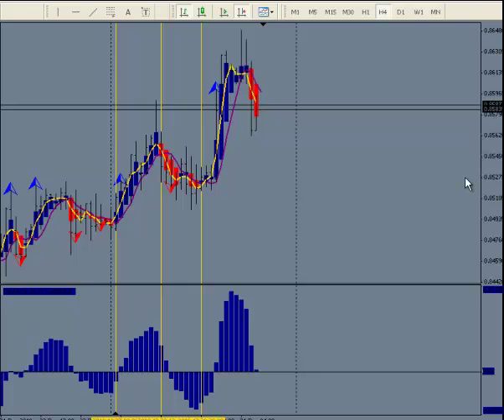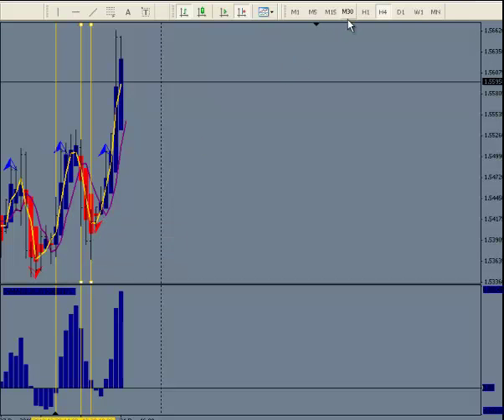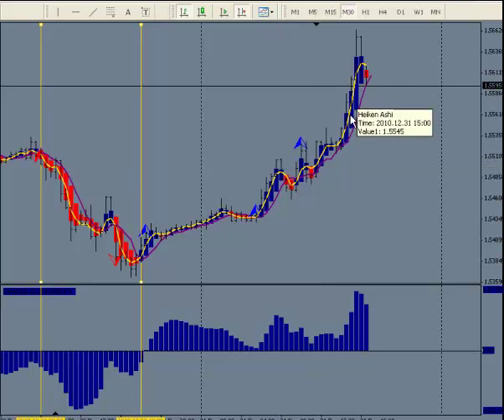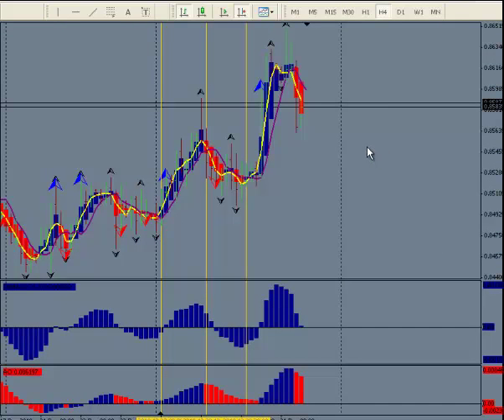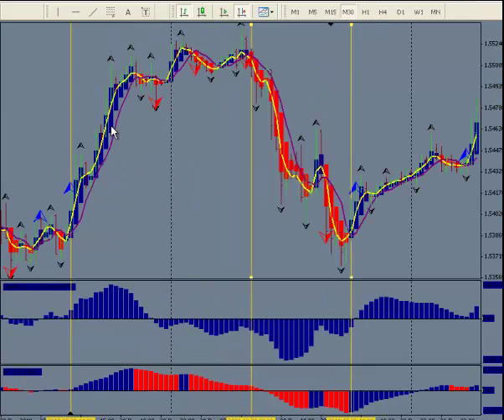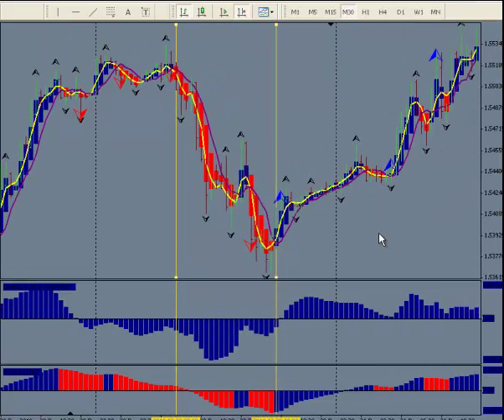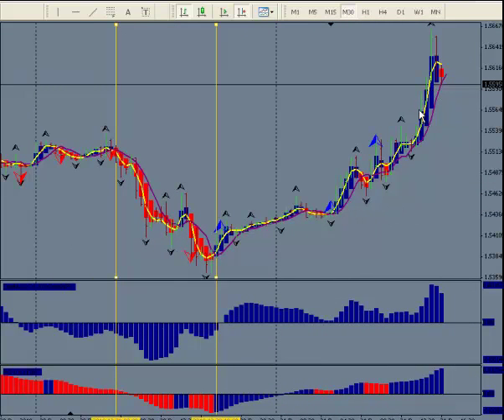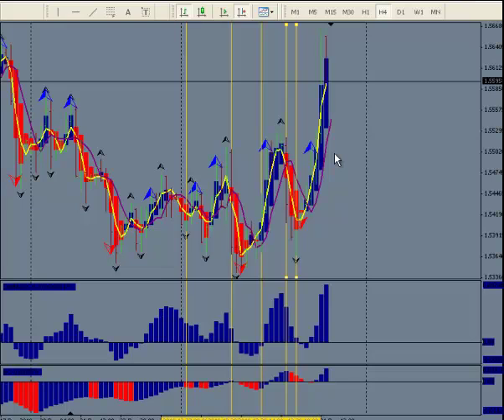Forex Trading Strategy Archive Webinar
Trading Strategy that can cut your learning curve in half